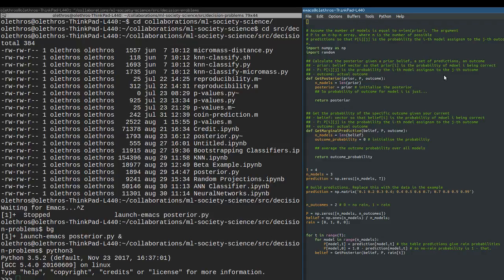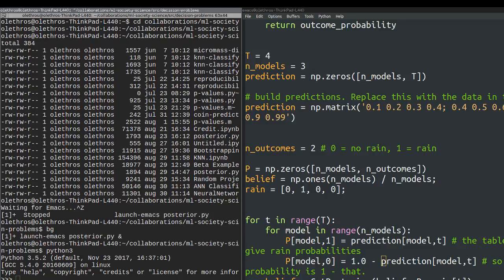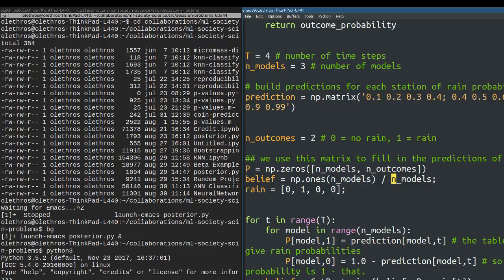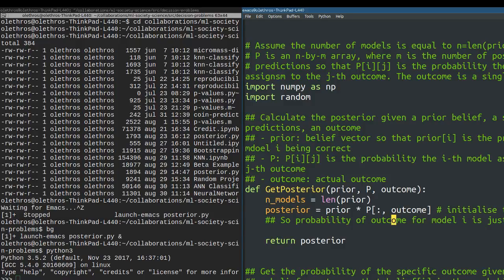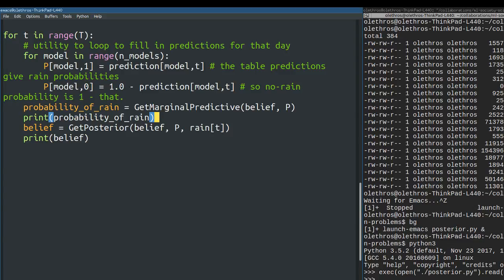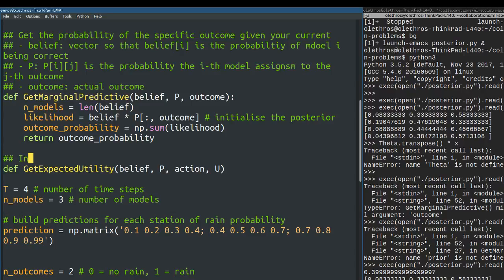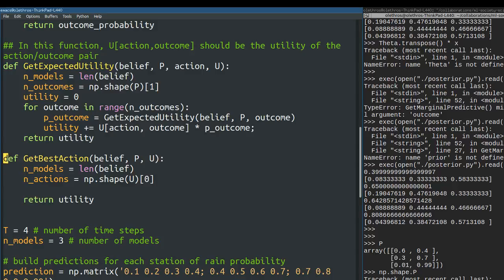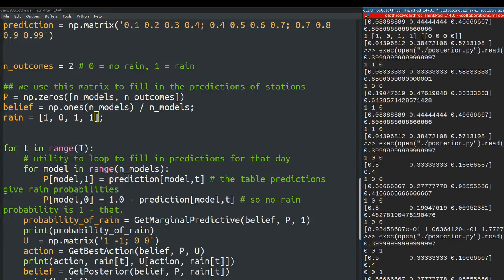IN-STK-5000 Decision Problems 3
The n-meteorologists problem, solved.